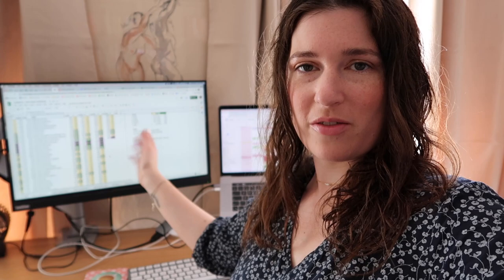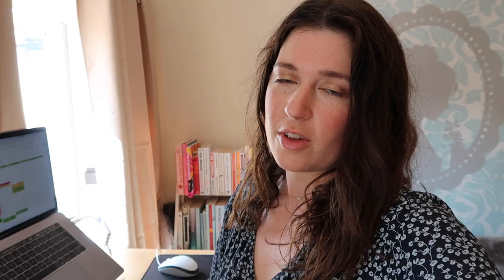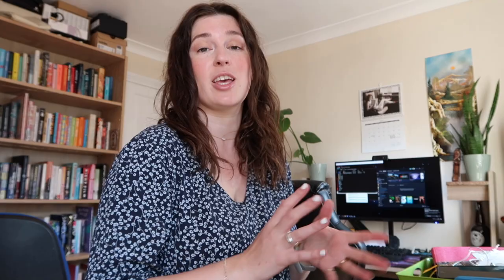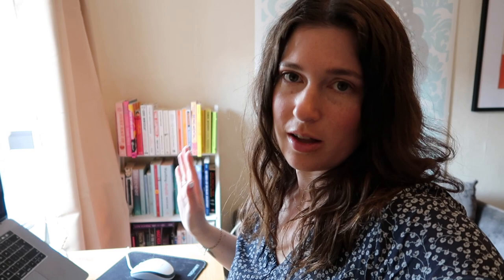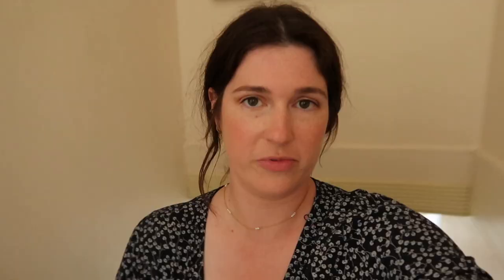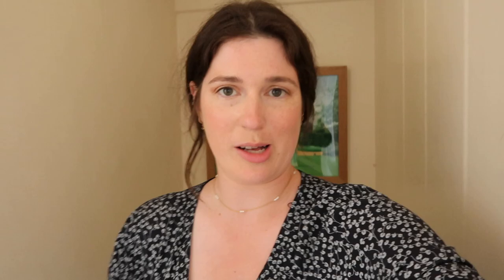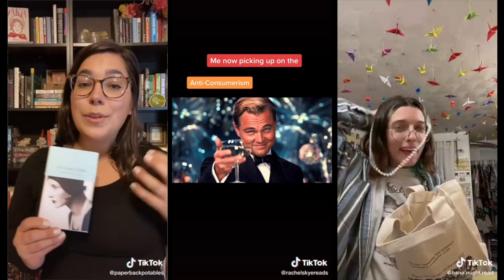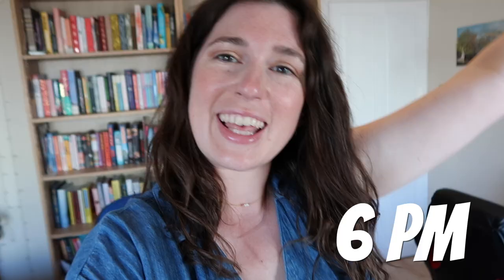Day in the Life Working for Book Break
Come to work with me for a day! Find out everything that goes on behind the scenes at Book Break. What's it like working as a full time BookTuber?

Subscribe to Book Break to hear about the best books from publishers across the UK, fantastic authors, your fave YouTubers, & sneak peek behind-the-scenes publishing info, all from the team at Pan Macmillan - we love books, it's our job!

Whether you like new books or classics, literary fiction or YA, poetry or non-fiction - Book Break's got it covered.